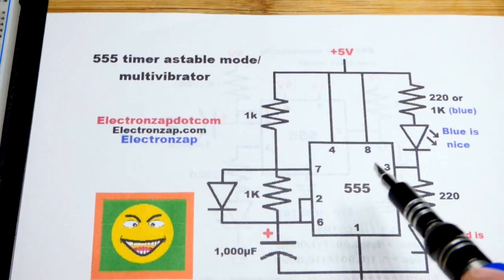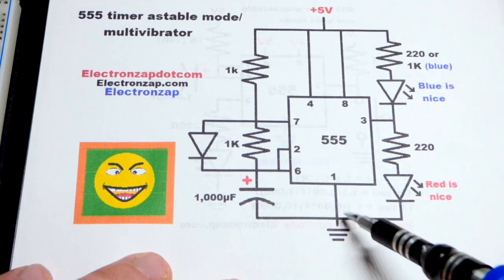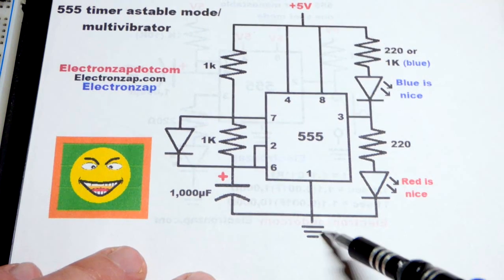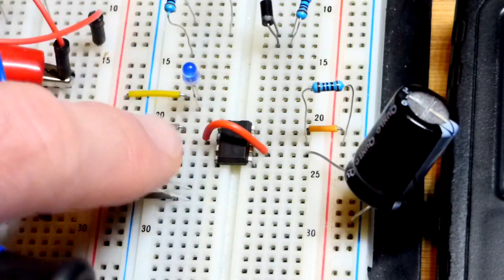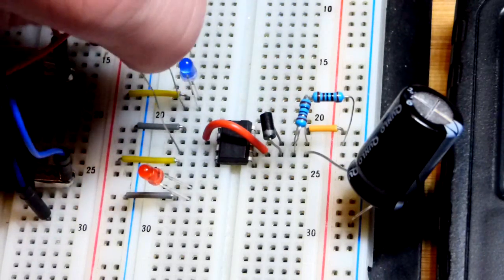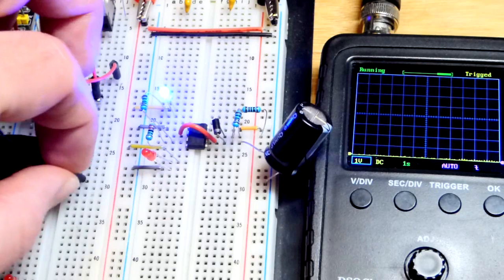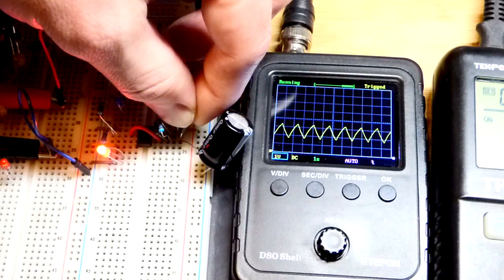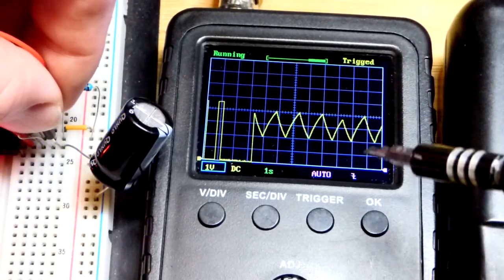555 timer astable mode multivibrator circuit with oscilloscope measurements with output LEDs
The output of a 555 timer wired in astable mode keeps outputting an alternating high and low power. Therefore, separate resistor protected LEDs headed from the output to opposing sides of the power supply will alternate turning on and off.